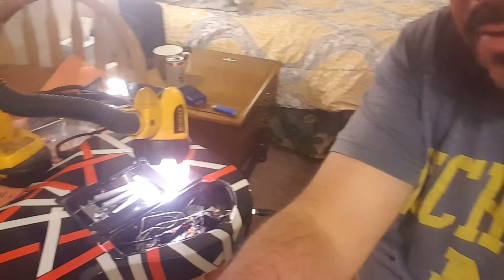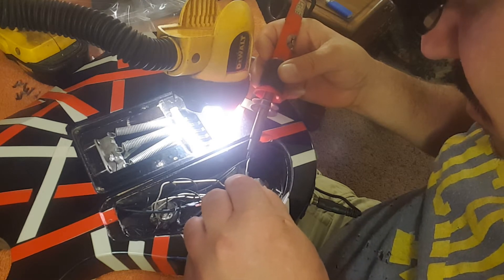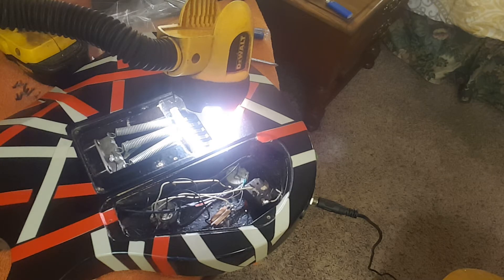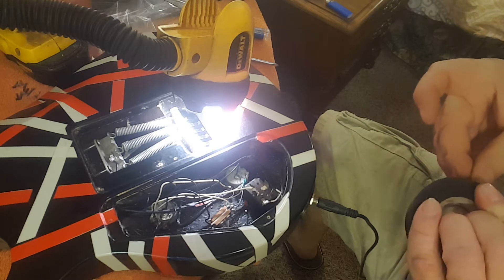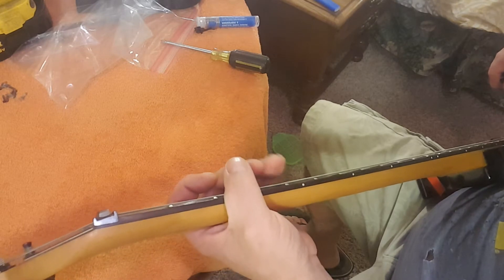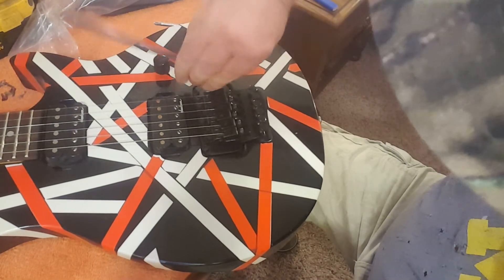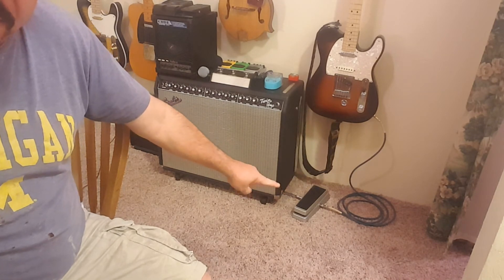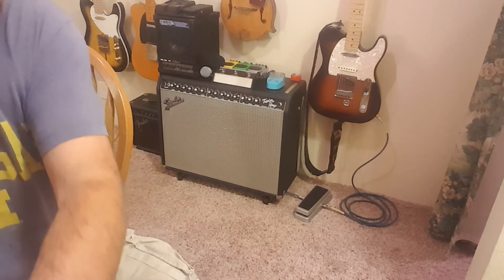R.I.P Eddie Van Halen Working on a guitar I made because of him.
Rest in peace Mr. Guitar God. I've learnt so much from you. This video was taken over a year ago. Eddie you will be missed very much. Rock On